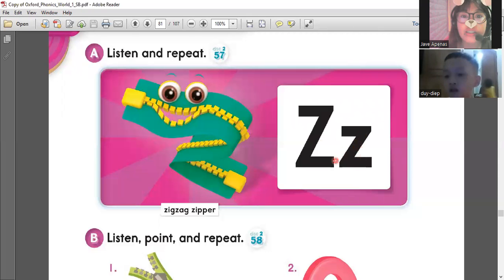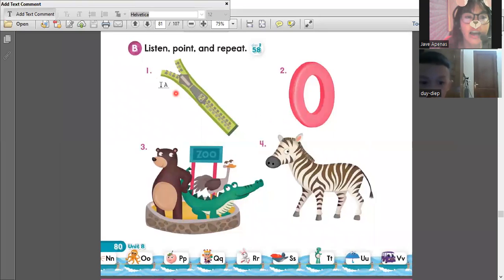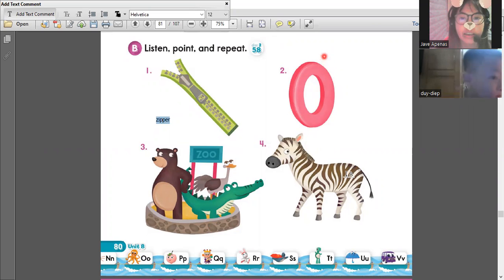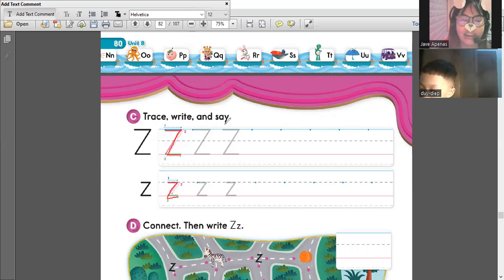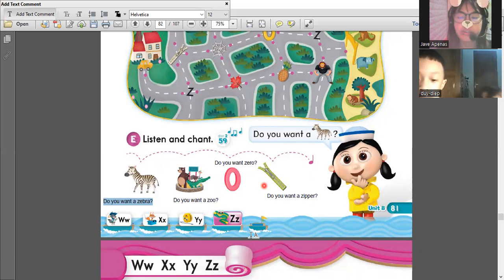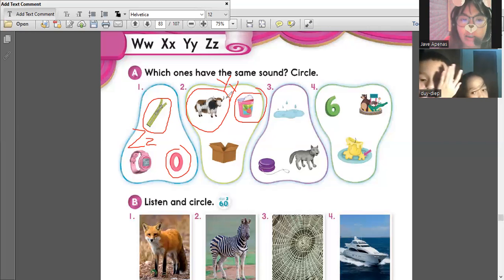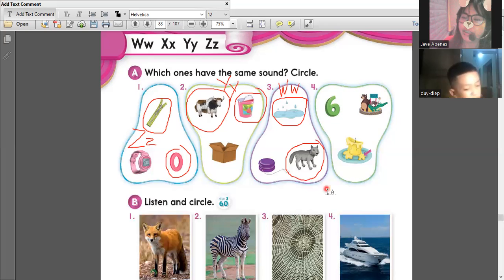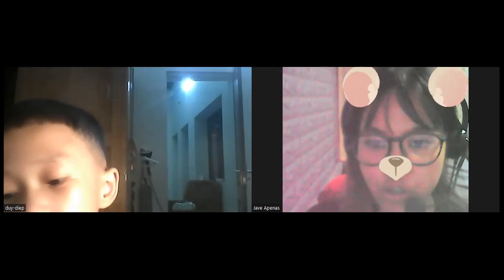Ngọc Duy day 23